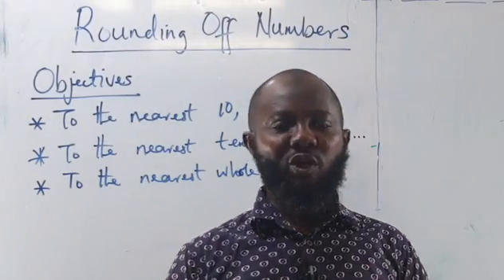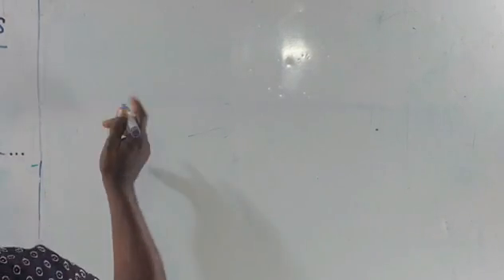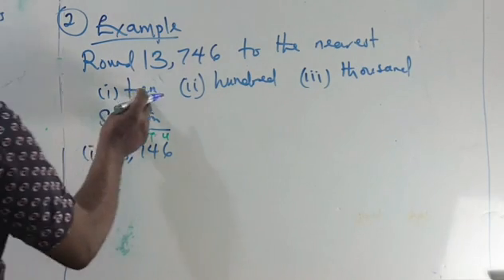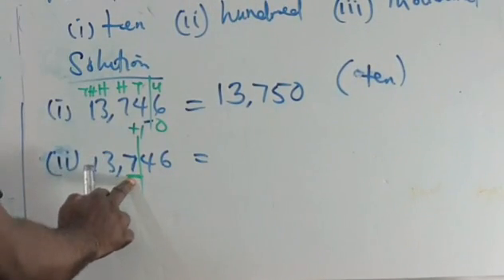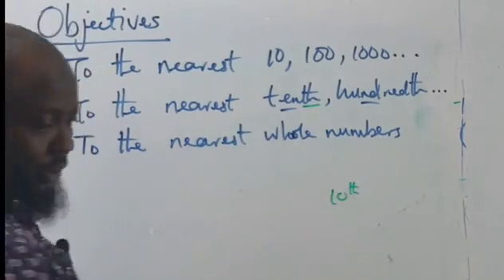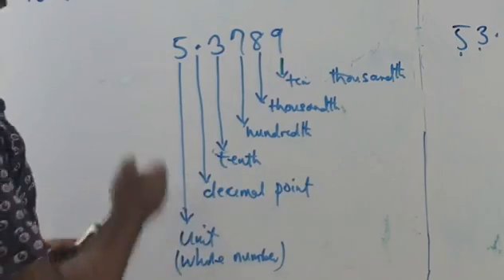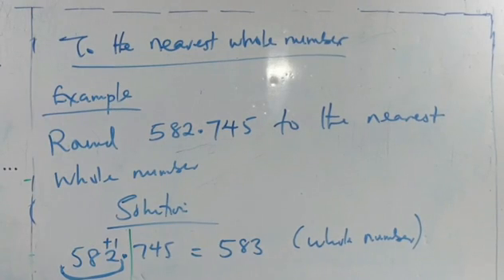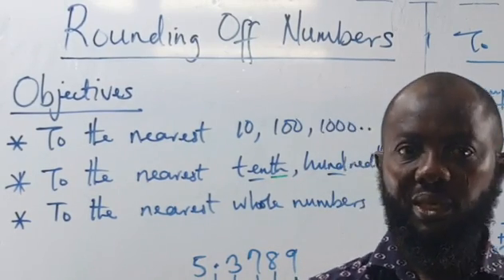Rounding Off Numbers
In this video, you will learn how to round off numbers
1. to the nearest ten, hundred, thousand,...
2. to the nearest tenth, hundredth, thousandth,...
3. to the nearest whole numbers